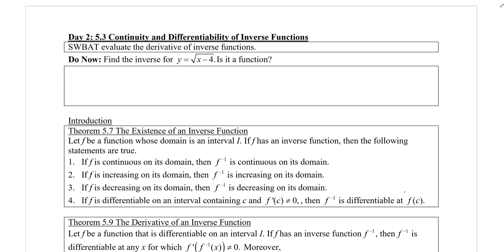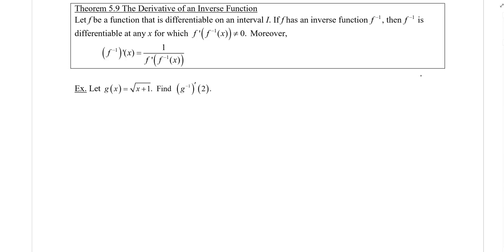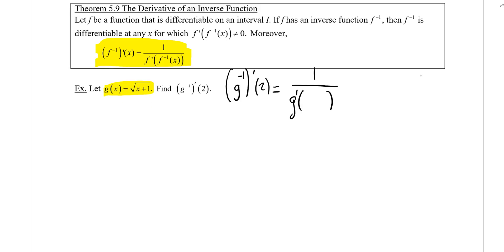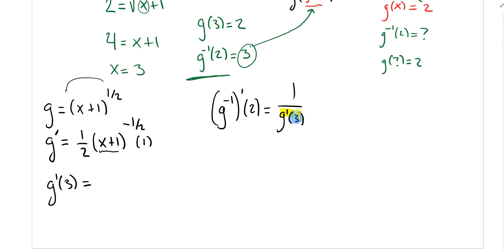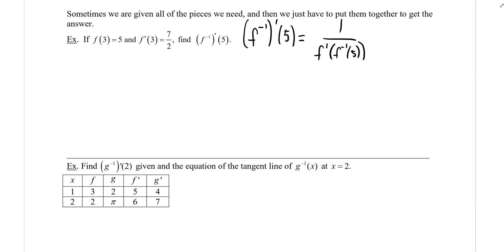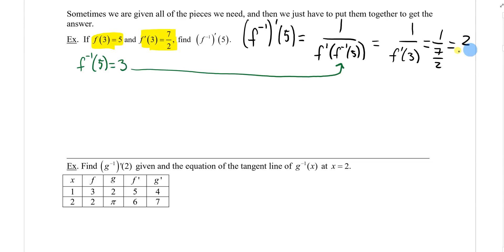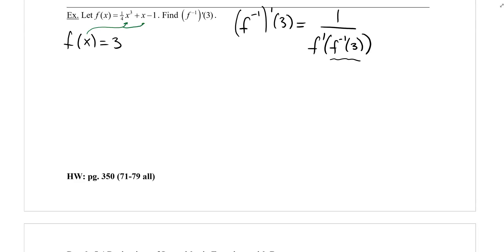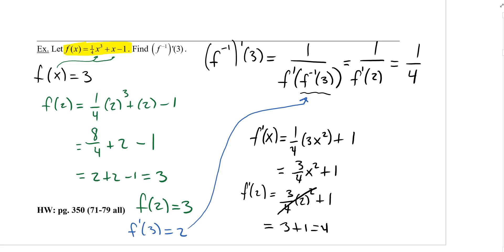5 3 Continuity and Differentiability of Inverse Functions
These videos are for my students. I have them set to public for anyone that may need them.
I have them watch these videos the night before so they come with some knowledge of the new topic and ready to discuss.